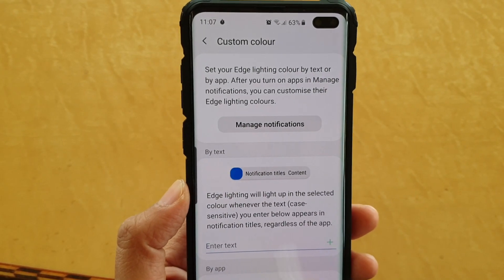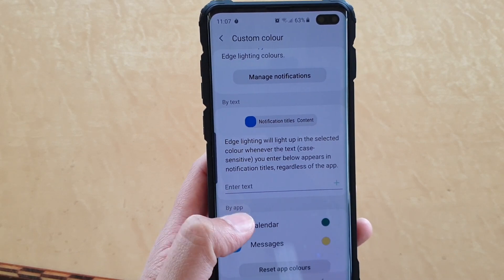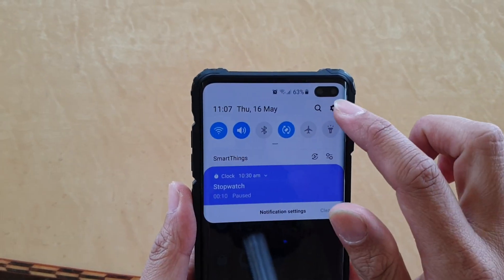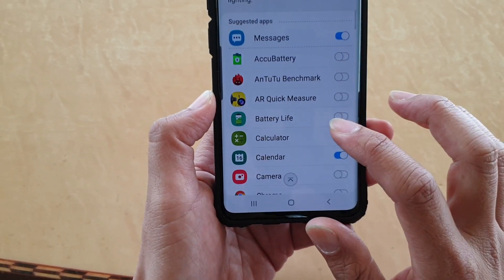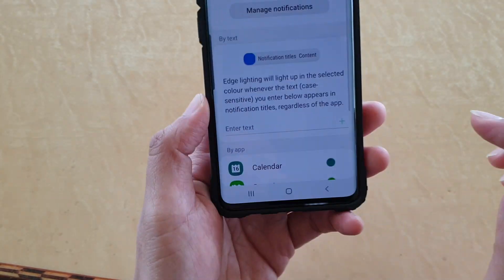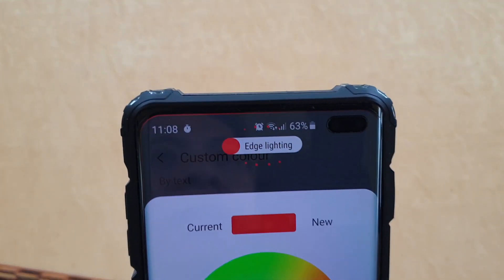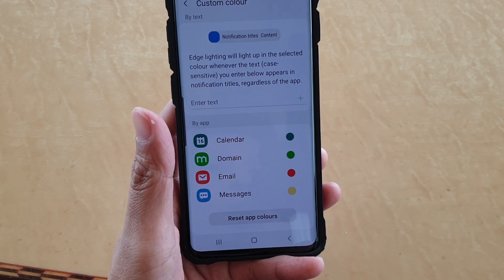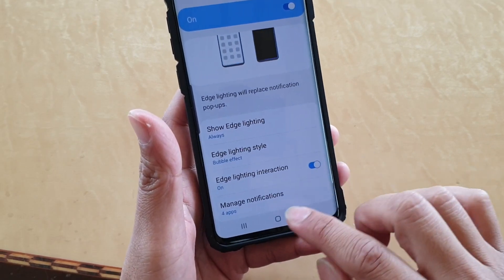Galaxy S10 / S10+: Set Custom Edge Lighting Color By App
Learn how you can set custom Edge Lighting color by app on Galaxy S10 / S10+.